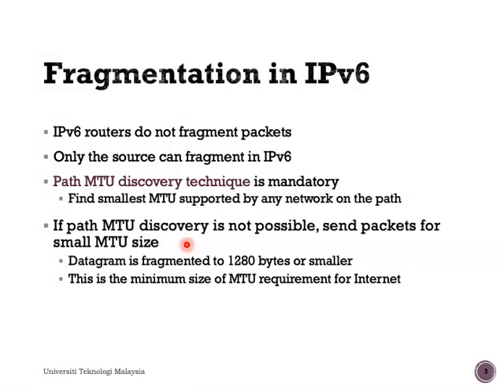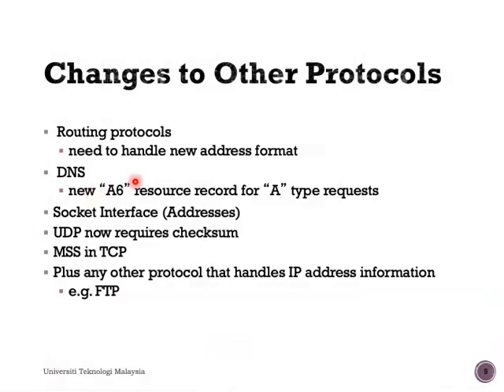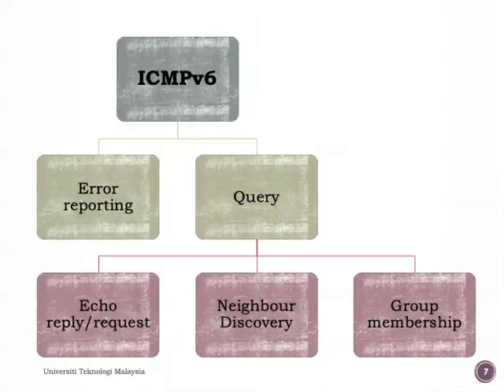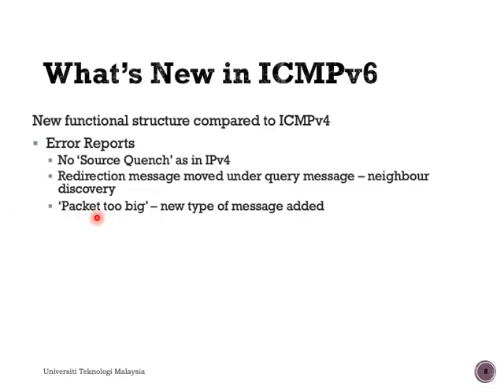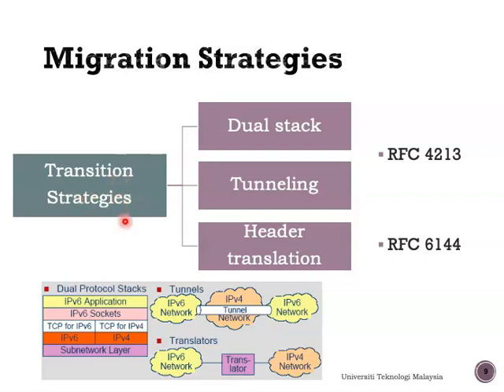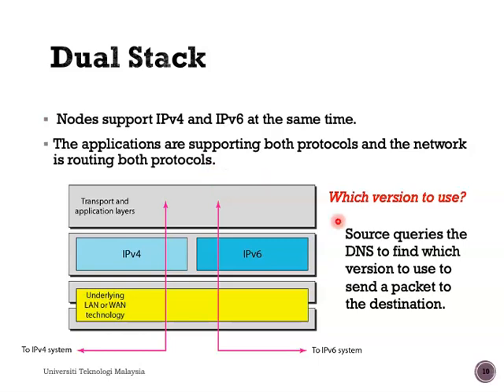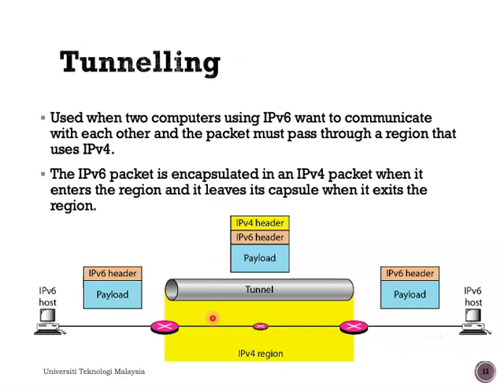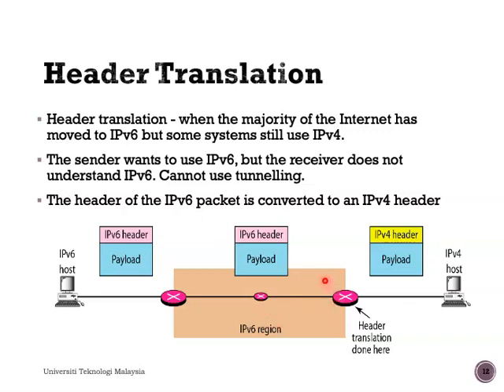Ch5 II ICMPv6 and Migration Strategies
ICMPv6 and Migration Strategies from IPv4 to IPv6